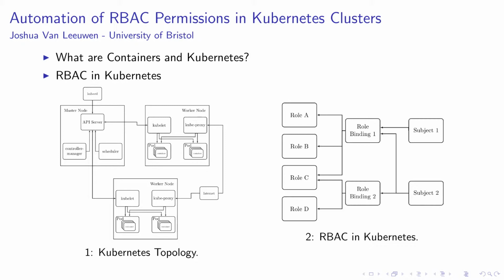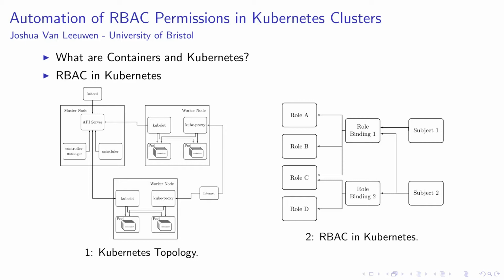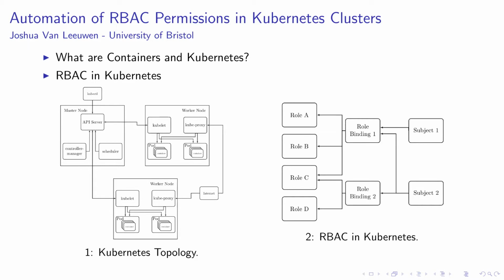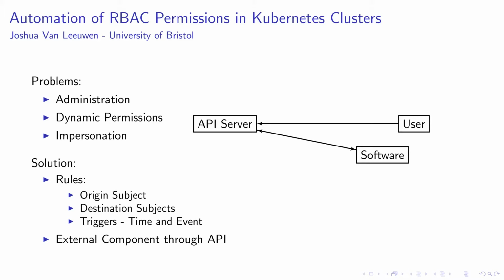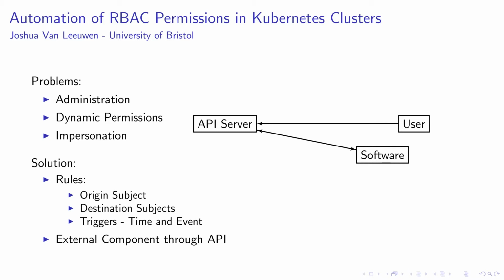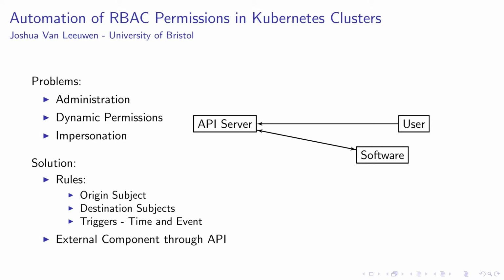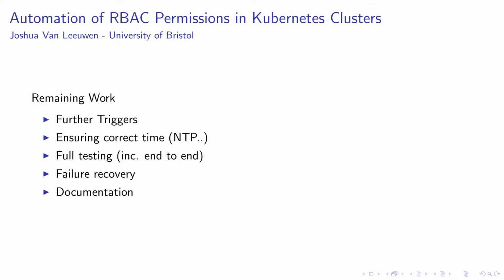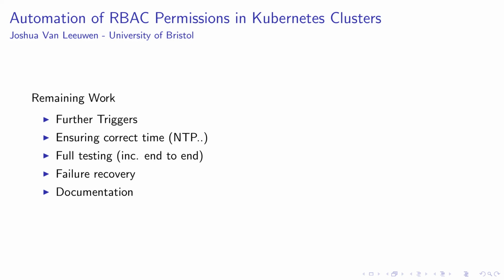Automation of RBAC Permissions in Kubernetes Clusters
This is a video detailing my thesis project in which I aim to automate the delegation of RBAC permissions in Kubernetes clusters.